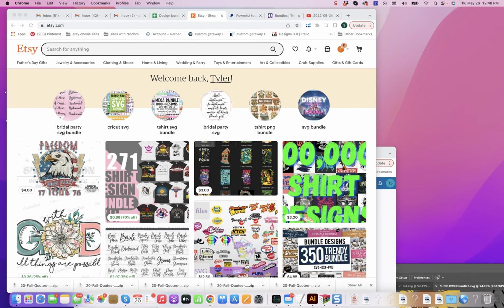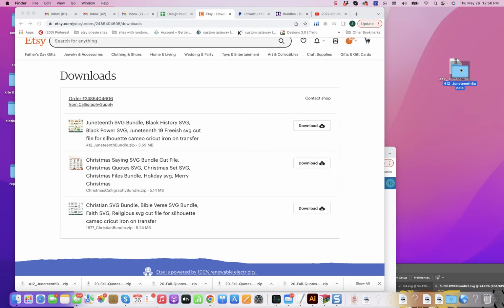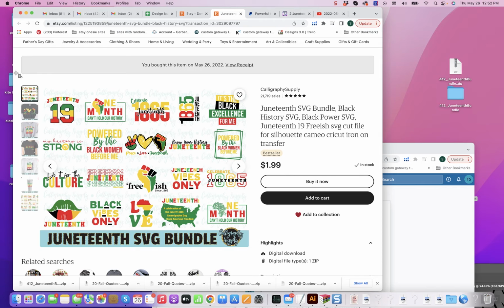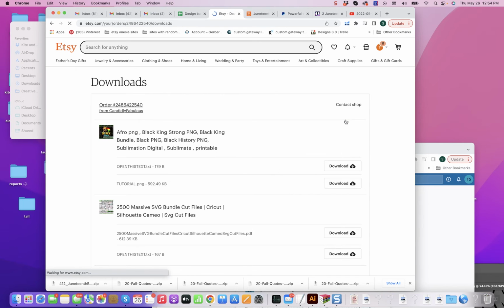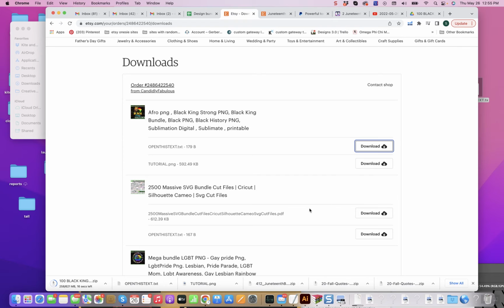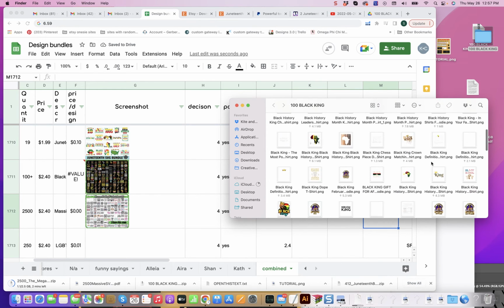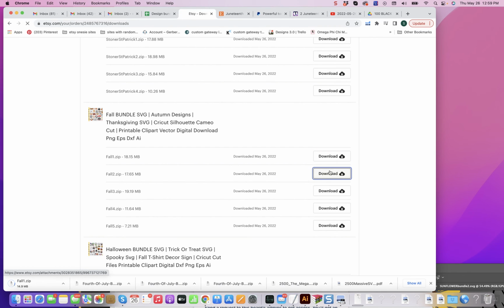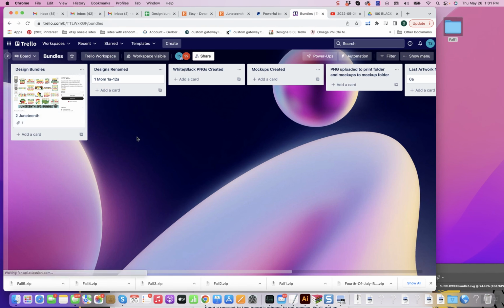dowloading and adding to dropbox